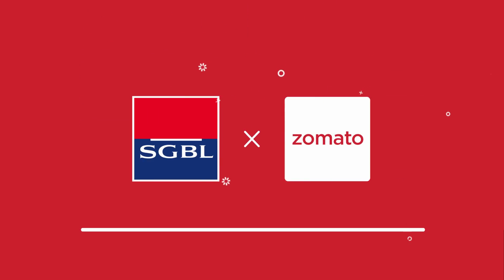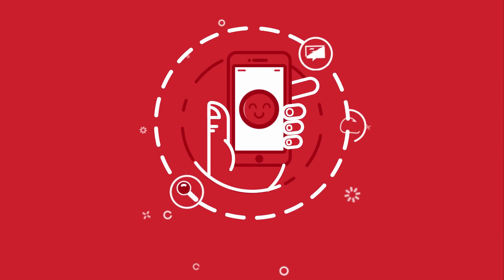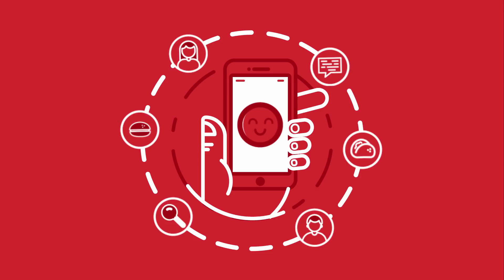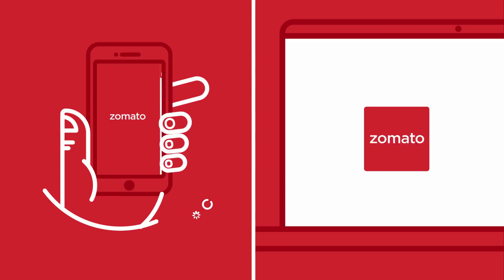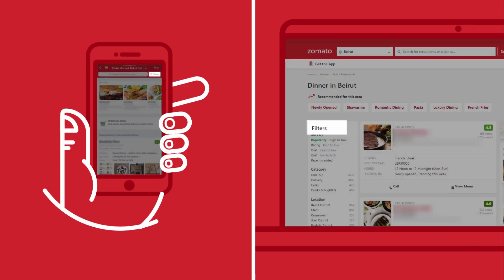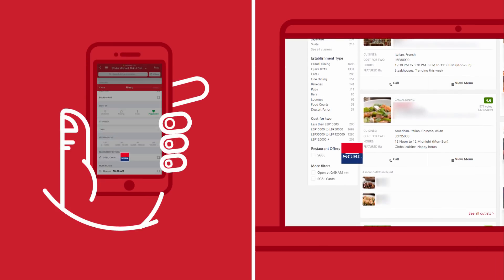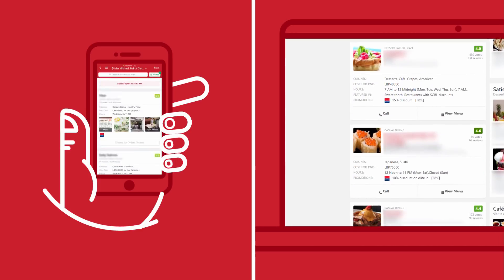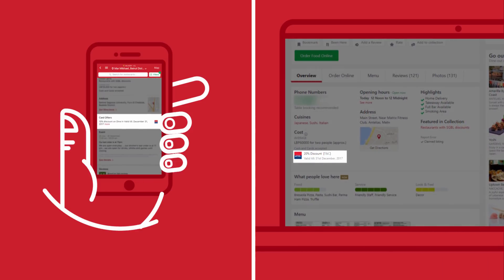SGBL & Zomato - How does it work?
Have you ever thought of your bank when hungry?
From now on you should, as SGBL & ZOMATO partnered to offer all cardholders up to 20% discounts at restaurants in Lebanon.
How does it work? Watch the video!